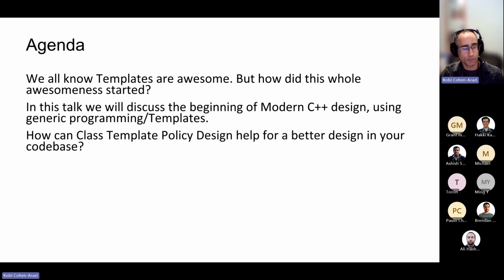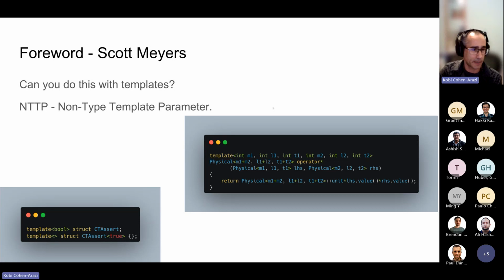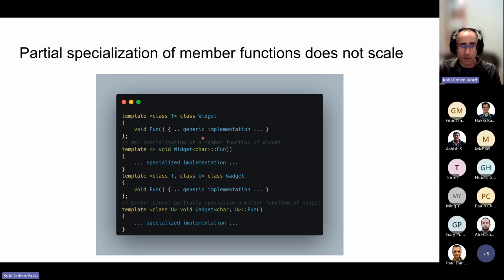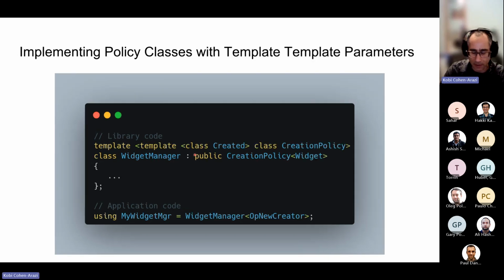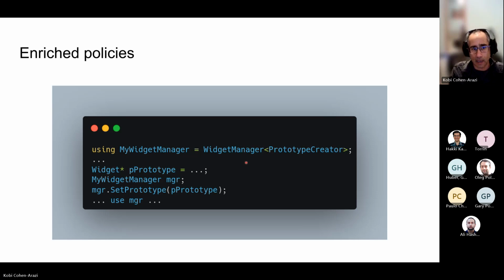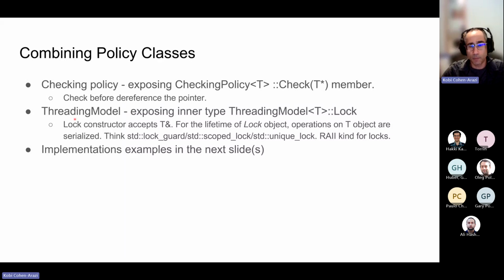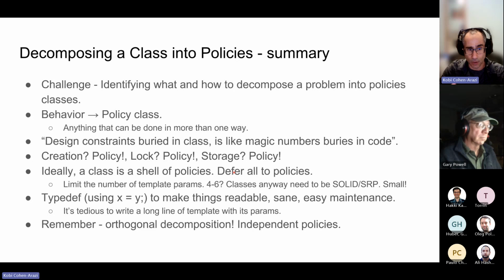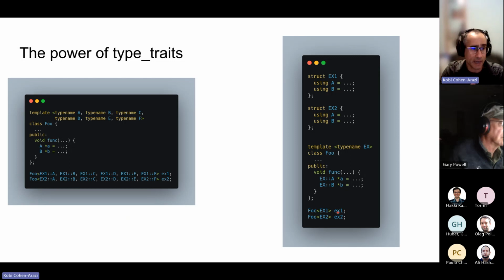SD C++ Meetup #57 "What can Class Template Policy Design do for your codebase?"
Details
"What can Class Template Policy based Design do for your codebase?"

Abstract

Class Template policy based design is a neat technique for creating compile-time composable classes.
In this talk, we will demonstrate the power of such design and discuss the various ways to achieve your design goals using this method.

By Yacob (Kobi) Cohen-Arazi